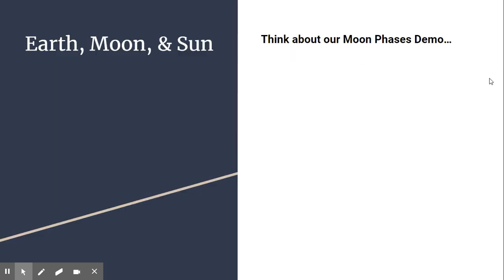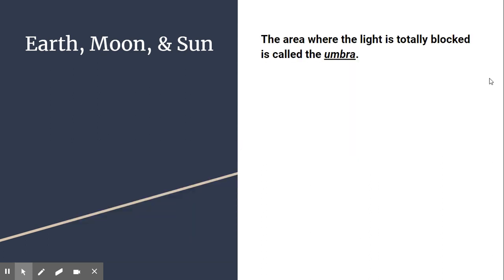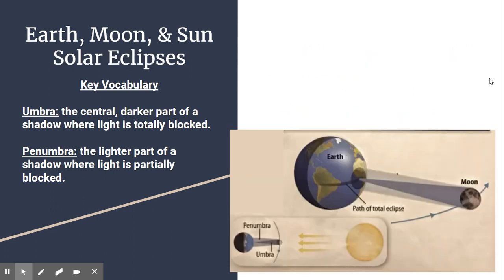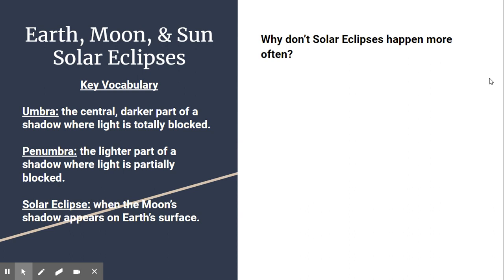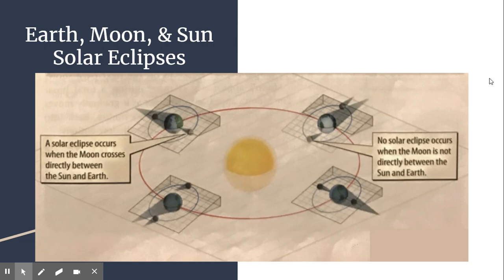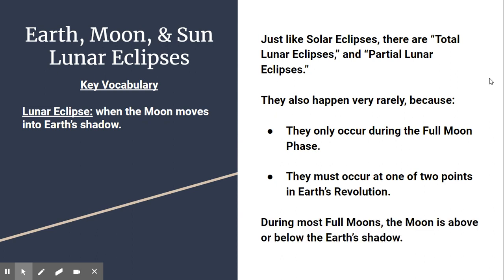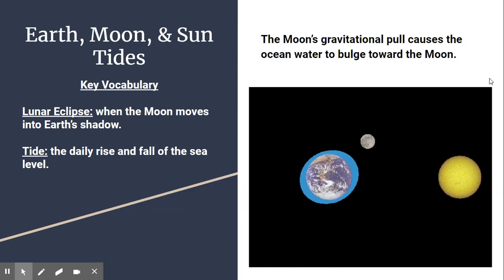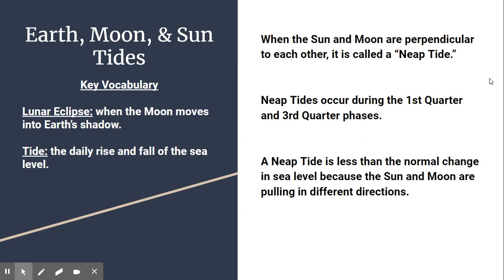Lesson - Earth, Moon, & Sun (Part 2): Eclipses & Tides